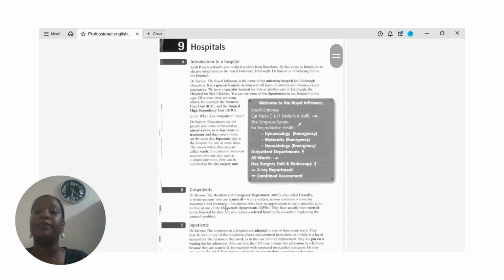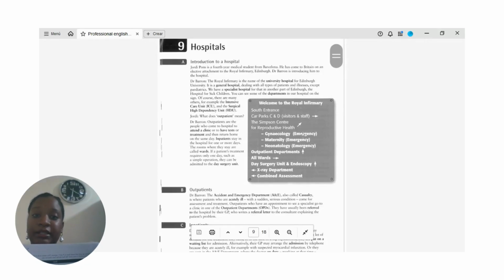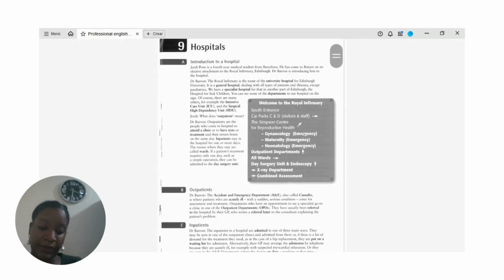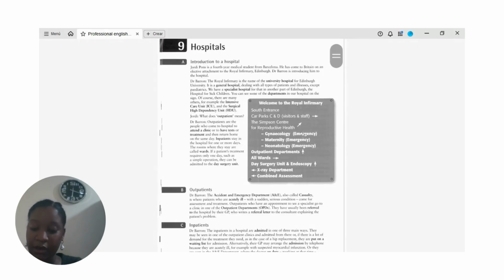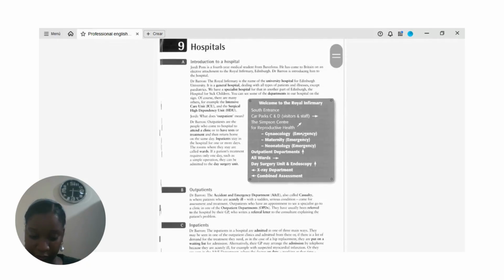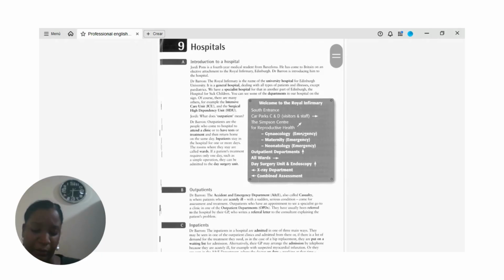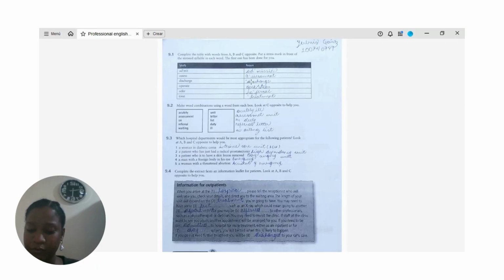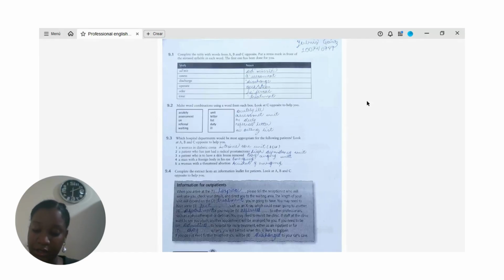Professional English in Use| Chapter 9